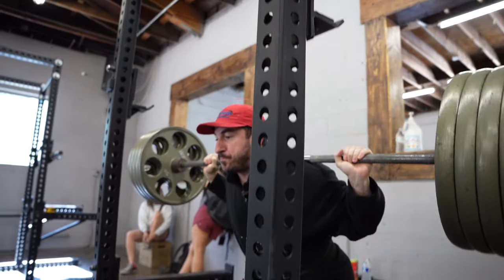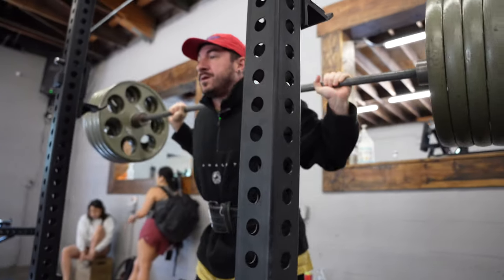Ultimate Squat Variations BEST AND WORST Tier List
🏋️ Discover the Best Squat Variations: From traditional barbell back squats to dynamic front squats, goblet squats, and pistol squats, we'll rank each variation based on muscle activation, difficulty level, and overall effectiveness. Unleash the power of different squat techniques to target specific muscle groups and achieve well-rounded lower body strength.

💪 Elevate Your Leg Day with Top Accessories: Explore a vast array of squat accessories, including resistance bands, chains, weightlifting belts, and lifting shoes. We'll assess each accessory's benefits, how they enhance your squatting performance, and which ones are worth incorporating into your routine. Empower yourself with the knowledge to choose the right tools for maximizing your gains.

🌟 Expert Tips and Recommendations: Our experienced fitness enthusiasts and trainers will share invaluable tips, modifications, and progressions to help you excel in each squat variation and make the most out of your accessories. Discover the secrets to proper form, breathing techniques, and injury prevention, allowing you to level up your leg workouts while minimizing risks.

🔝 Unlock Your Squat Potential: By following this ultimate squat variation and accessories tier list, you'll have all the tools to optimize your leg day routine, supercharge your strength gains, and break through plateaus. Take your squat game to the next level and achieve the physique and performance you've always desired.

Get ready to revolutionize your leg day and unleash the full potential of your squats!